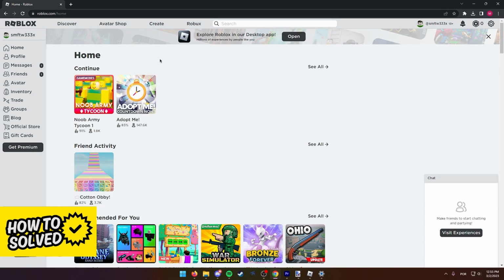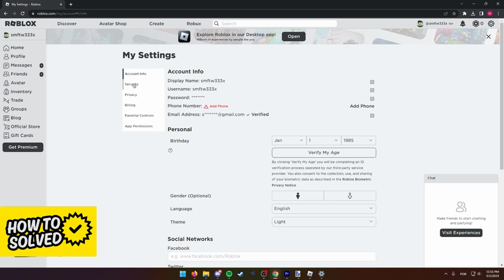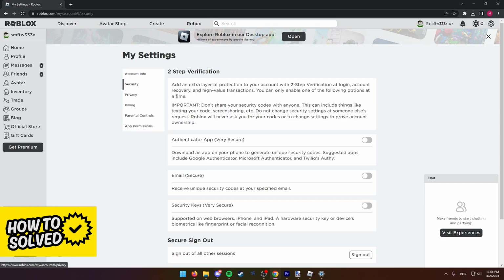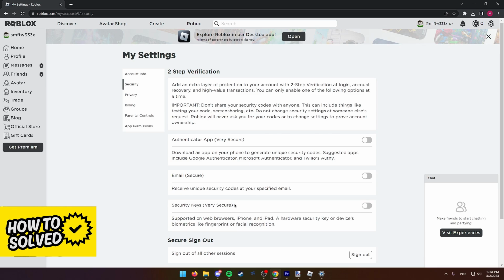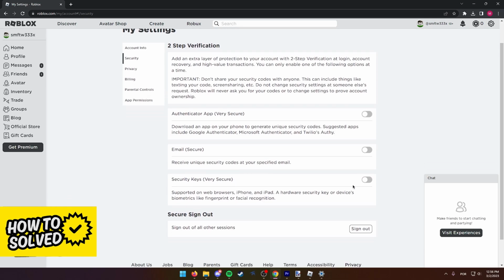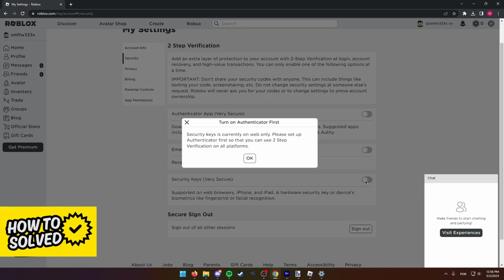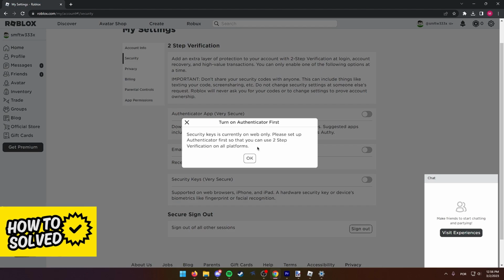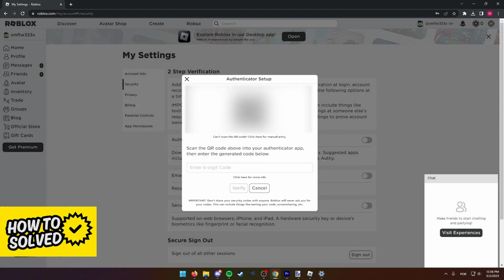[Easy Guide] Generate Roblox Backup Codes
In this video I will show you [Easy Guide] Generate Roblox Backup Codes